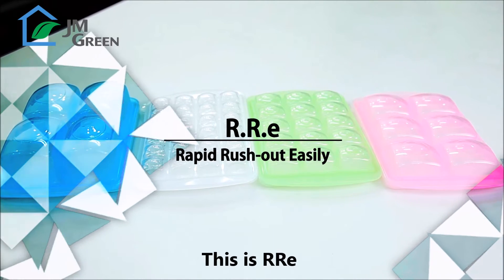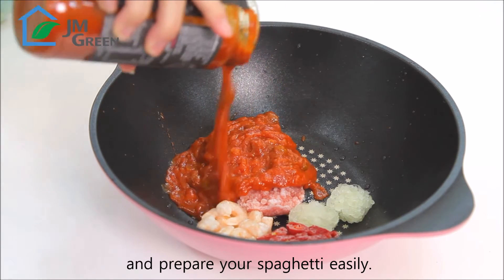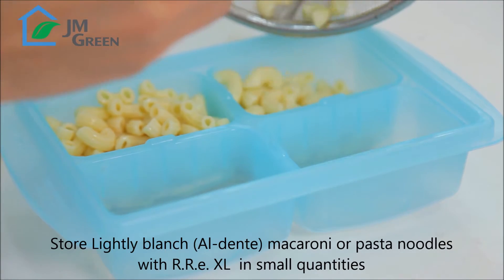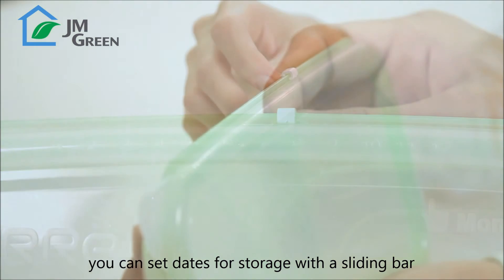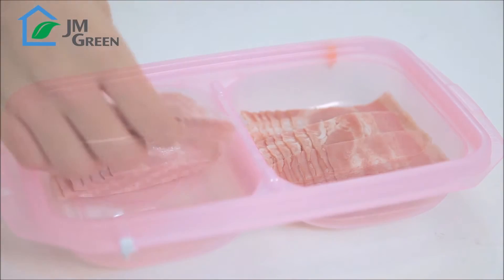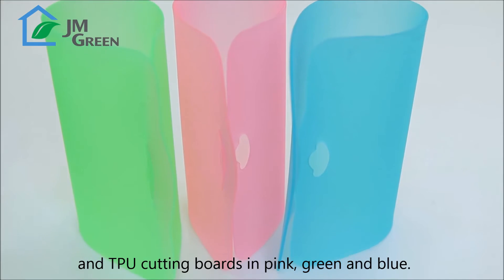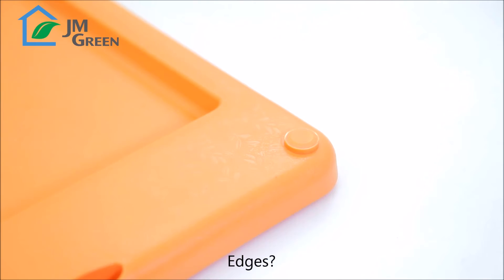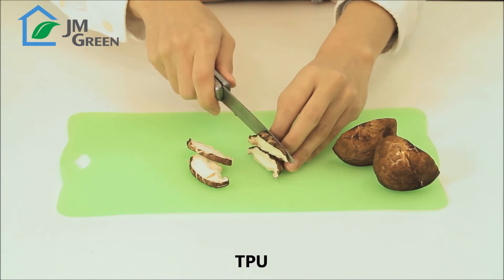[ENG Sub] Introducing JMGreen (RRe & RRe plus & Double save chopping board)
[ENG SUB]

JMGreen

freezer tray RRe &
multi freezer container RRe plus &
Even efficiently to collect a drop!
idea Double save chopping board